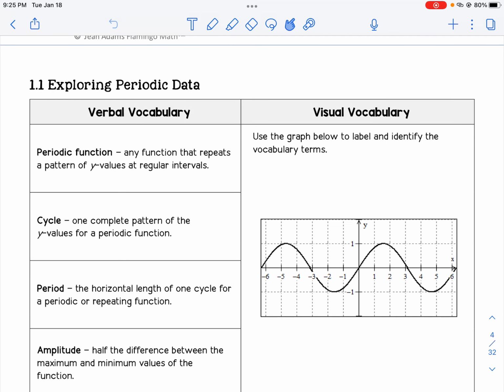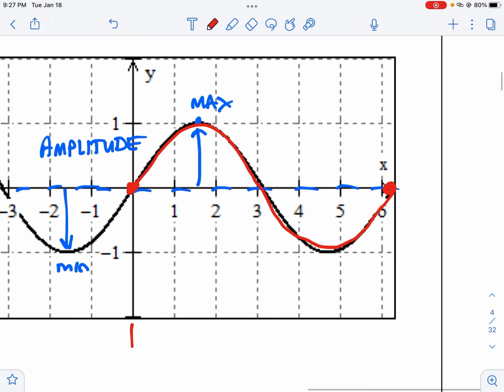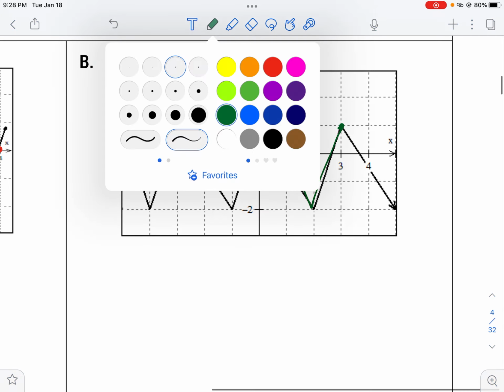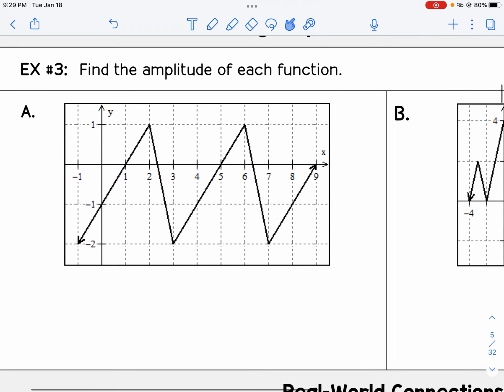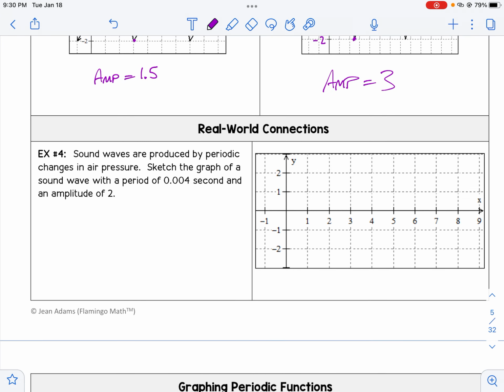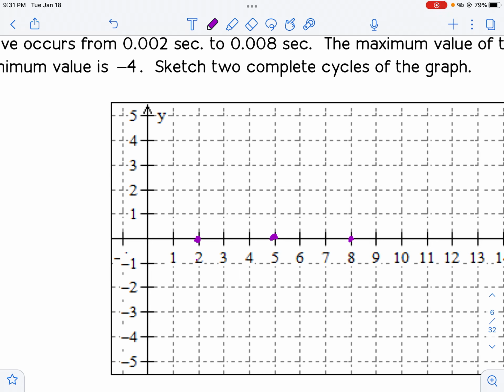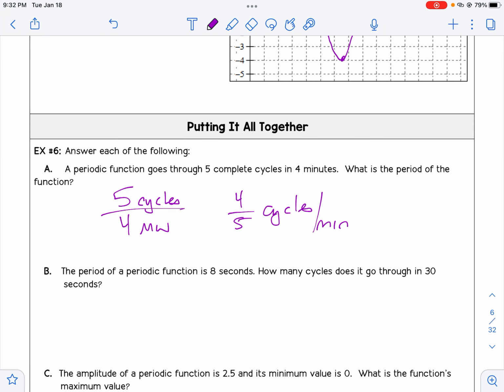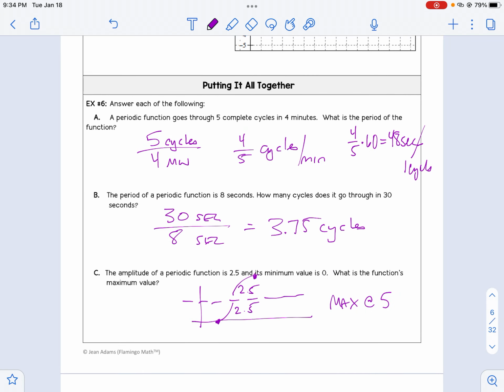Lesson 1.1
Trig Lesson 1.1 - Introduction to Periodic Functions